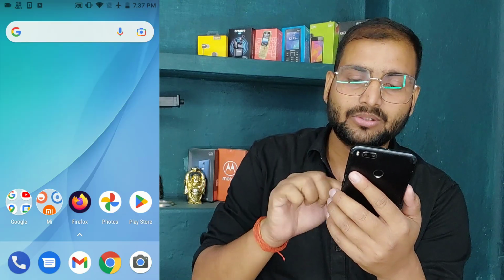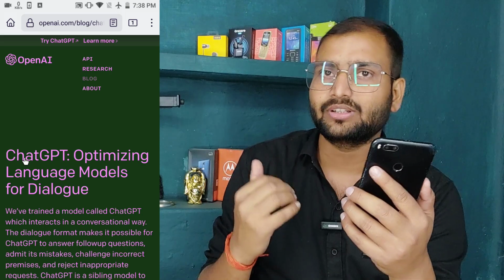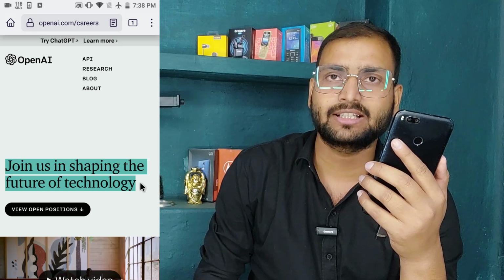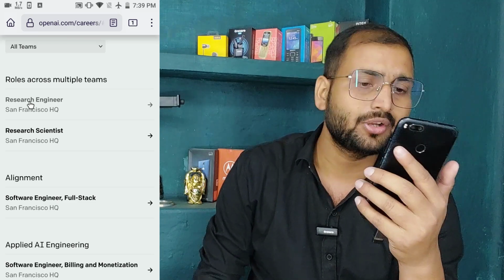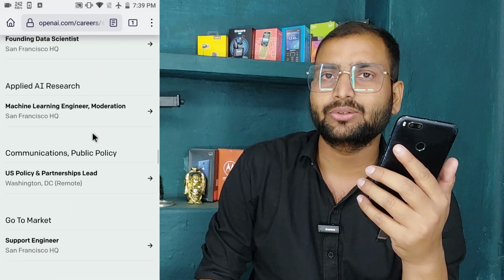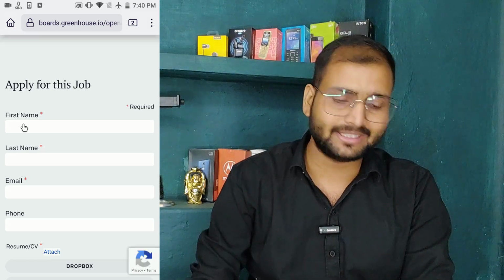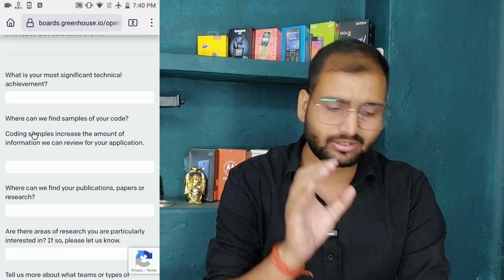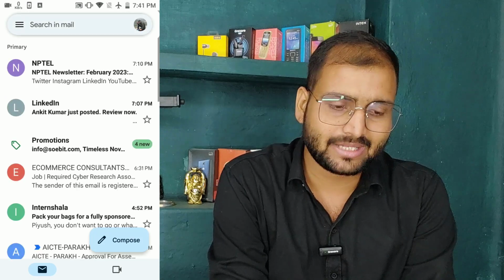how to get job in chat gpt, chat gpt jobs, chatgpt jobs tamil, chatgpt jobs in telugu, chatgpt jobs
how to get job in chat gpt, chat gpt jobs, chatgpt jobs tamil, chatgpt jobs in telugu, chatgpt jobs, Ars Technika

This video is all about guiding people how to get job opportunity in Indigo. Each and every footage  videos, voice  use in this video is only and only for education and awareness purpose Our sole mote for this  video is to generate awareness and guide about the job reality in India.

best earning site, genuine online earning, sure part time income, part time genuine work, ghar baith kr kamaai,
Excellent income
Sanjeev Kumar Jindal

Work from Home Jobs | ₹1000/day from Mobile | Indiamart Hiring for freshers | Part Time Job 2023

chat gpt jobs
chatgpt jobs
chatgpt jobs tamil
chatgpt jobs in telugu
chatgpt jobs at risk
chatgpt job application
chatgpt for job search
chatgpt job placement
chatgpt job market
chatgpt job board
chatgpt job opportunities
how to get job in chat gpt
how to get a job using chatgpt
how chatgpt work